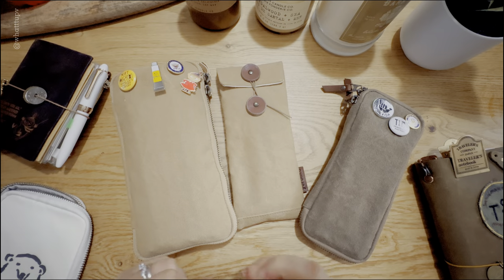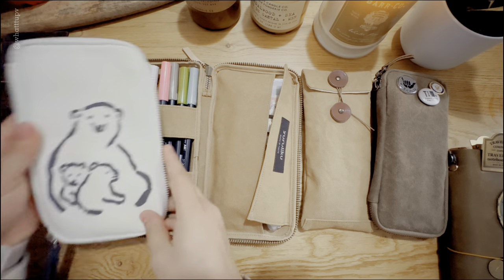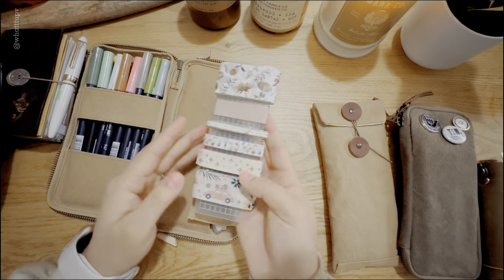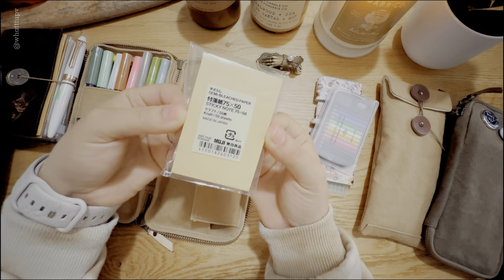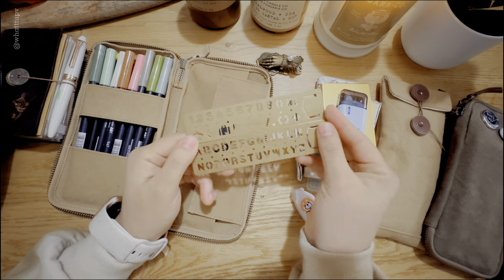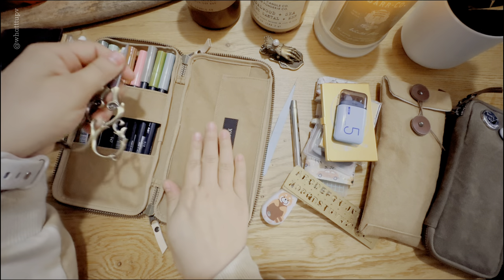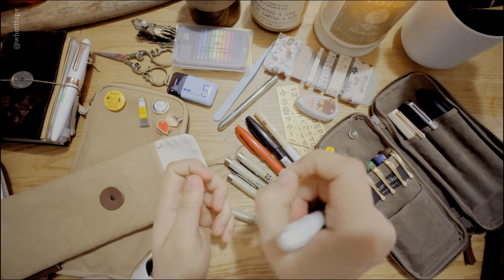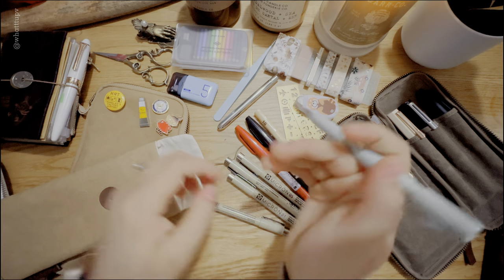What is on my Yuruliku Pen Cases | futo-case, 3 pen case and flat case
In this video, I will do a walkthrough all the items that I keep in my Yuruliku Pen Cases.

How is your planner journey being this year? Have you changed your planners or are you still using your first planner?

✰ Products ✰
AMAZON STORE FRONT: